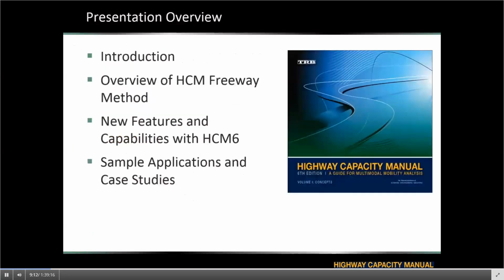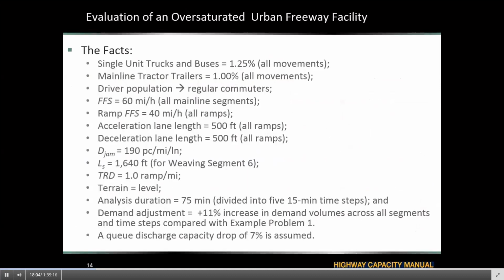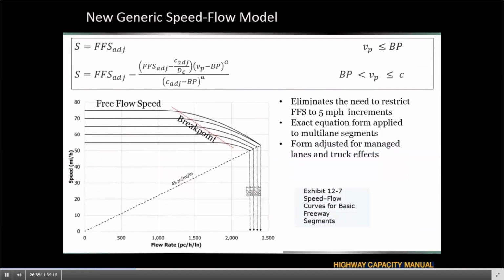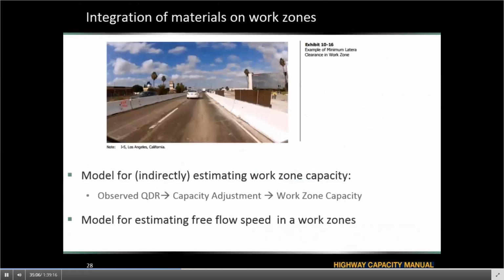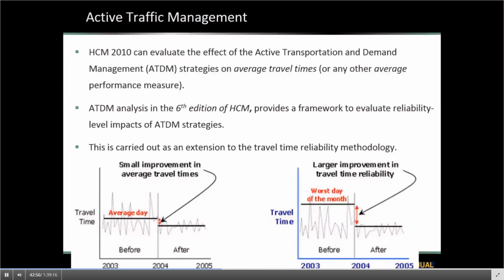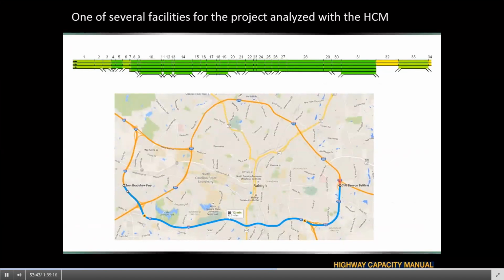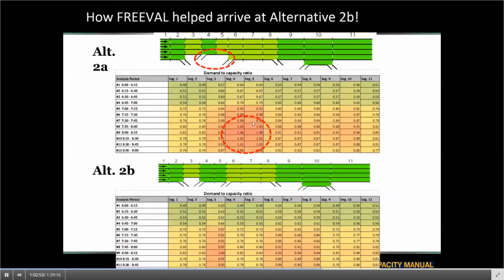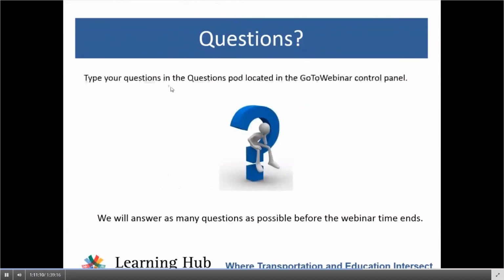חלק 3/8: ניתוח גודש תנועה, פקקים, אזורי עבודות בכביש, וניהול ביקוש בכבישים מהירים בעזרת ה-HCM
מדריך ה-HCM ממסוגל לנתח מצבים שונים בכבישים מהירים, כולל כניסות ויציאות ממחלפים, קטעי השתזרות, וקטעים מסוימים לאורך הכביש. החלק השלישי של הקורס מתאר את היכולות של ה-HCM בניתוח גודש תנועה, פקקים, אזורי עבודות בכביש, וניהול ביקוש בשעות מסוימות.  המרצים יתנו דוגמאות בשימוש באקסל על כל אחד מהמצבים הנ"ל, כולל מבוא לתוכנת ניתוח הכבישים Freeval.

כל הזכויות לסמינר שמורות לITE